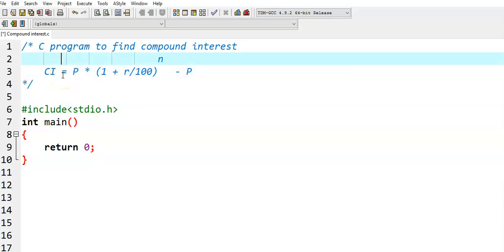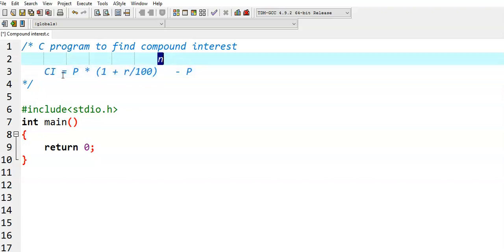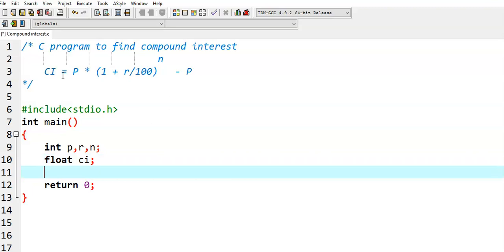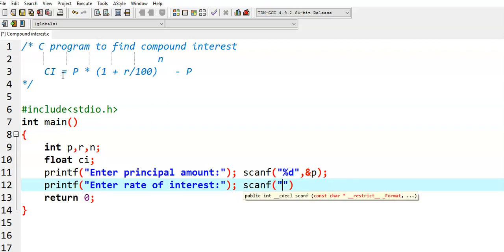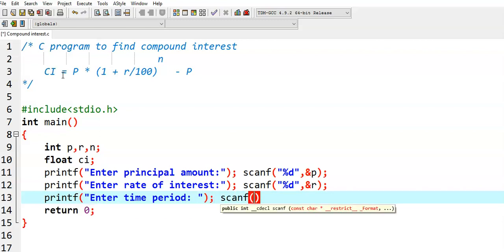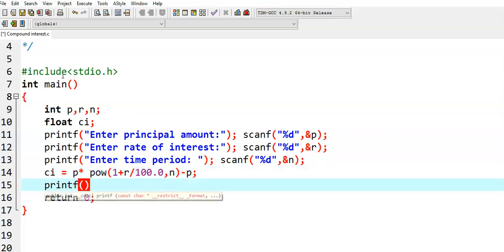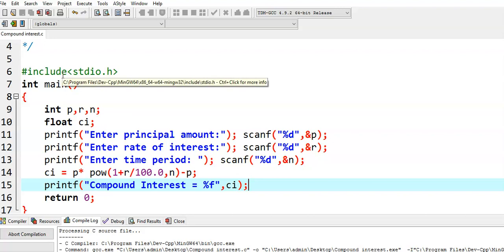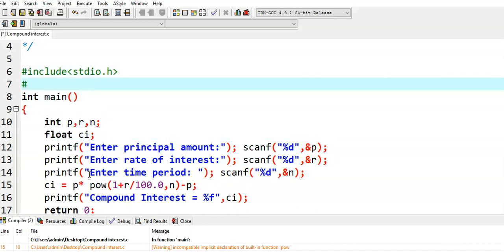C program to find Compound Interest